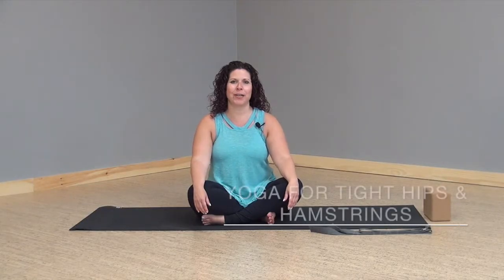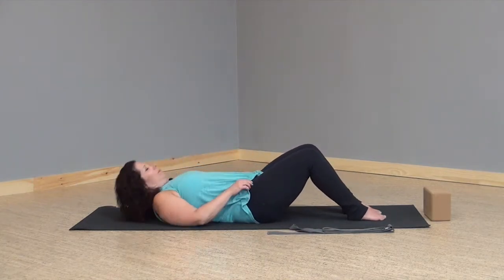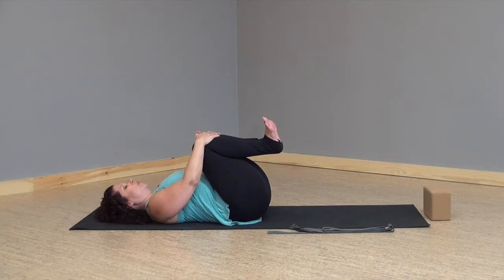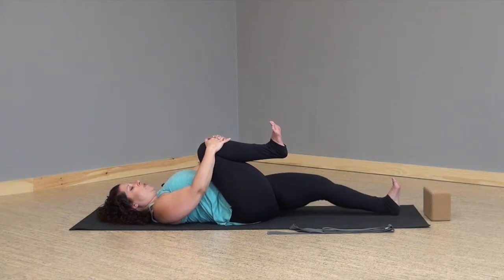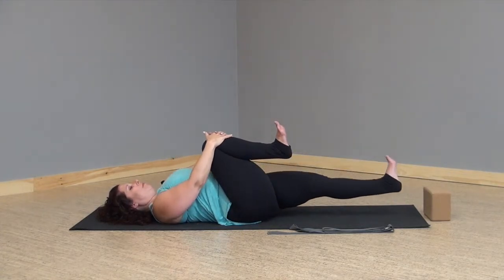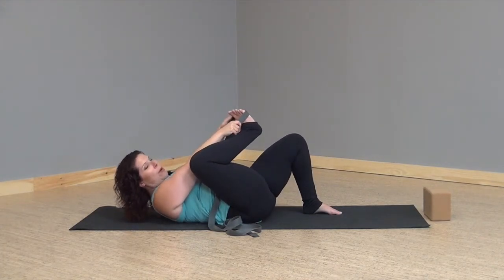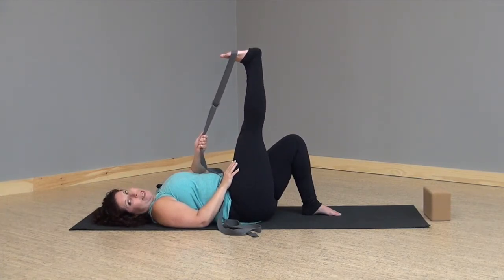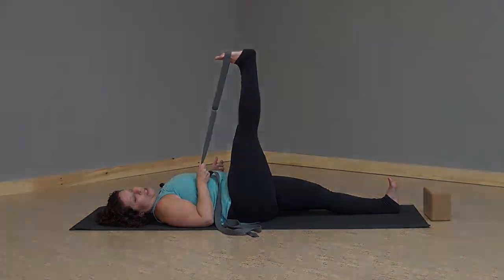Yoga for Tight Hips & Hamstrings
Watch a sample Yoga class with Honor Yoga Now's anatomy guru.